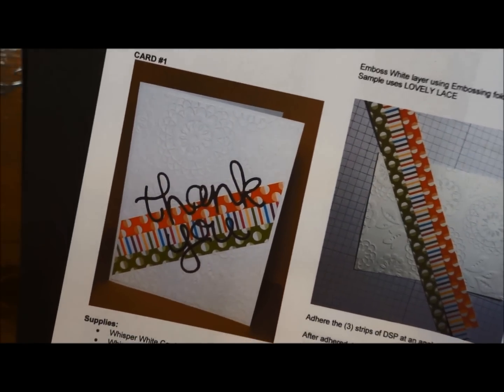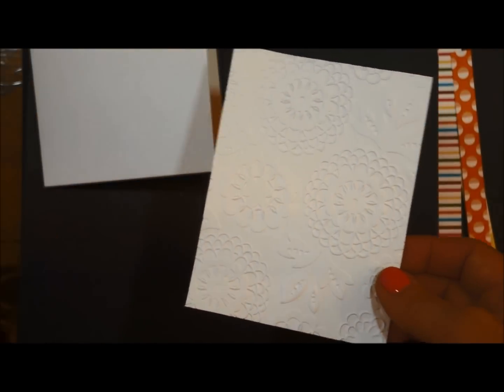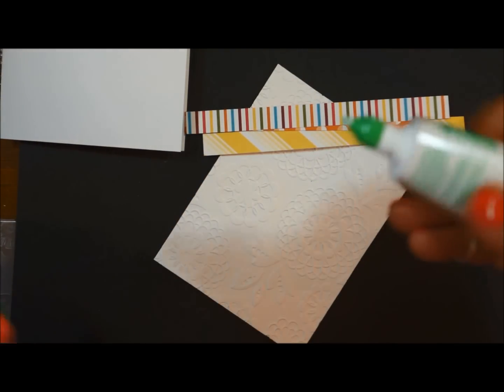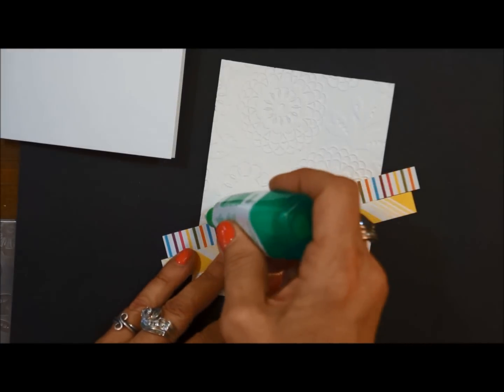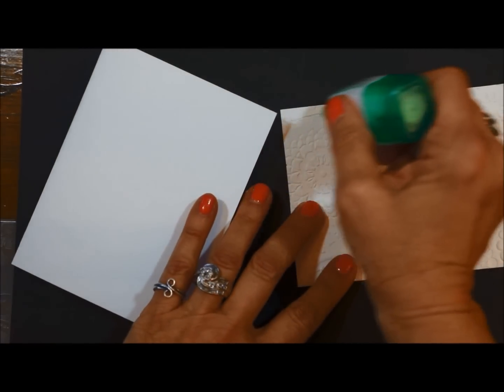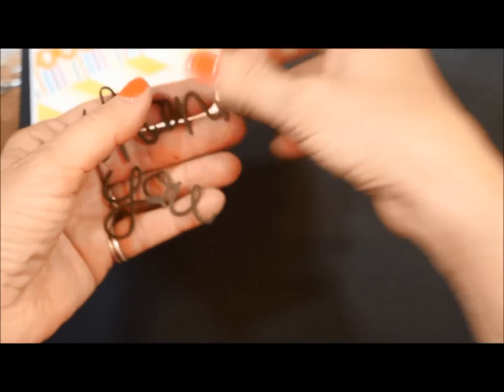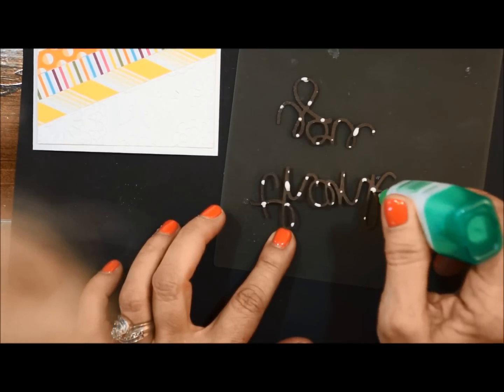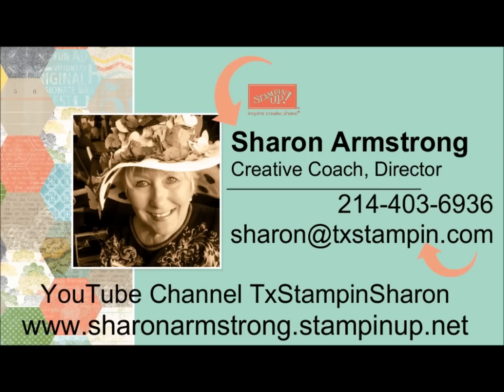Crazy About You Stampin' Up! May 2015 Online Card 5 of 6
Each month I offer Online Card Classes.  All who place an order on my receive a FREE Card Kit in the mail.  A PDF is emailed to everyone and well as these Youtube videos.  I have been a Stampin' Up! Demonstrator for over 17 years!  I love teaching you how to use our products!  And finding your Creative Side!